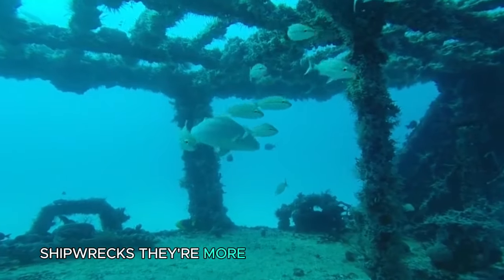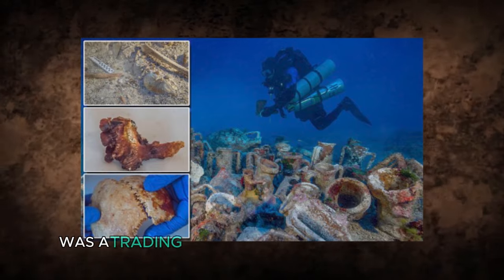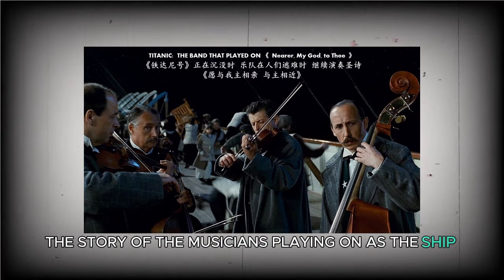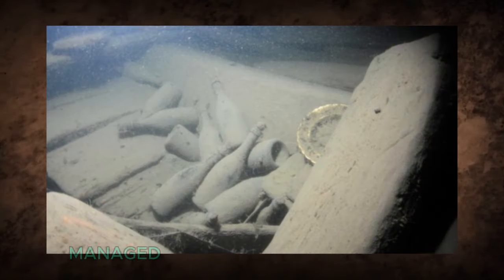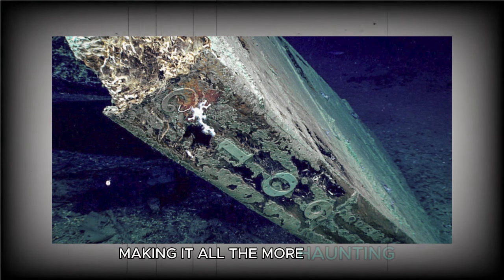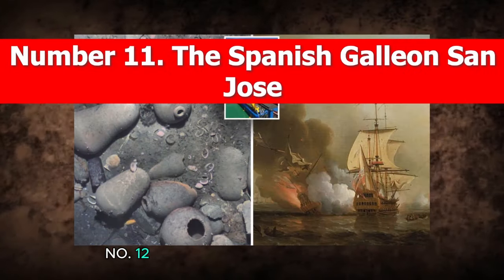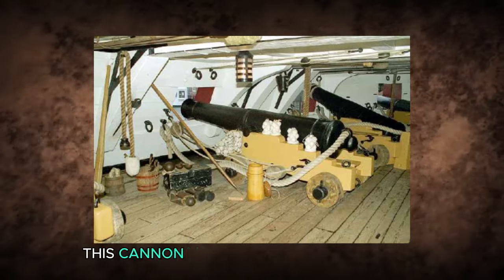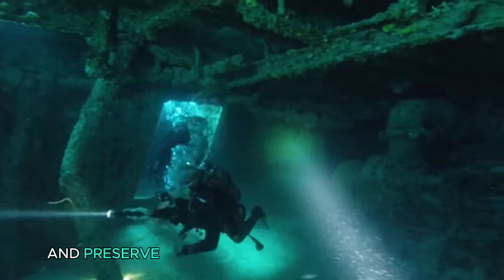15 Terrifying Things Found Inside Shipwrecks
The ocean is full of mysteries, and shipwrecks are some of its most chilling secrets. For centuries, vessels have sunk to the depths of the sea, leaving behind remnants of their eerie pasts. Some of these shipwrecks have remained untouched for decades, while others have been uncovered, revealing strange and terrifying artifacts that tell stories of disaster, death, and lost treasure.

In this video, we’ll explore 15 of the most terrifying things ever found inside shipwrecks. From human remains to cursed objects and ghostly relics, these discoveries will send shivers down your spine. If you're fascinated by the dark side of history, then you won't want to miss this terrifying journey into the world of shipwrecks.

You can also find us with:

15 Terrifying Things Found Inside Shipwrecks
Scary things found in shipwrecks
Cursed shipwreck discoveries
Eerie objects found in shipwrecks
Shipwrecks and their mysteries
Terrifying shipwreck artifacts
Unbelievable discoveries in shipwrecks
Haunted shipwrecks
Shipwrecks that will shock you
Shipwrecks with terrifying secrets
Spooky finds inside shipwrecks
Ghostly shipwrecks
Scary objects from the deep sea
Mysterious shipwreck discoveries
Deadly shipwrecks
Human remains found in shipwrecks
Lost treasure found in shipwrecks
Shipwrecks with horrifying tales
Unbelievable shipwreck treasures
Terrifying shipwrecks from the past
Strange things found underwater
The dark side of shipwrecks
Top terrifying shipwreck finds
Shipwrecks with cursed artifacts
What’s inside famous shipwrecks
Deep-sea shipwreck discoveries
Scary shipwreck relics
Strange objects found at the bottom of the ocean
Top 15 scariest shipwreck finds
Bizarre items from shipwrecks
Haunted underwater shipwrecks
Shipwrecks that tell a terrifying story
Shipwrecks with ghostly mysteries
Shipwrecks that will send chills down your spine
Lost ships and their terrifying contents
Shipwrecks found with cursed relics
Shipwrecks filled with death and danger
The secrets of sunken ships
Shocking discoveries from the depths of shipwrecks
Terrifying lost ships and their stories
Unsolved mysteries of shipwrecks
Mysterious objects from sunken ships
Underwater discoveries from shipwrecks
Ghosts of shipwrecks
The haunted treasures of shipwrecks
Shipwrecks filled with ancient secrets